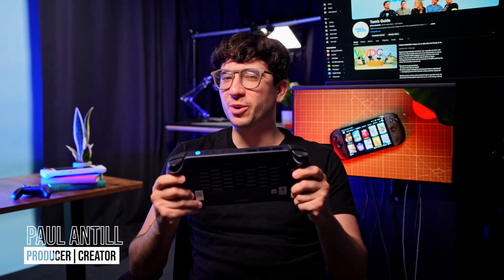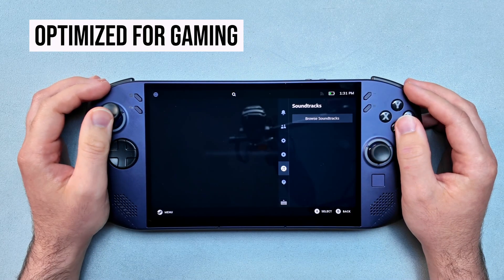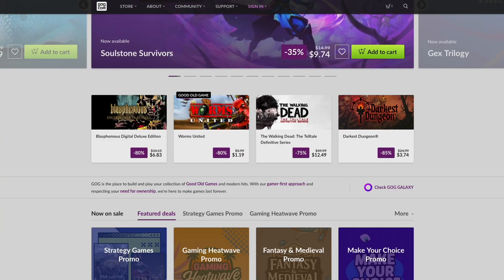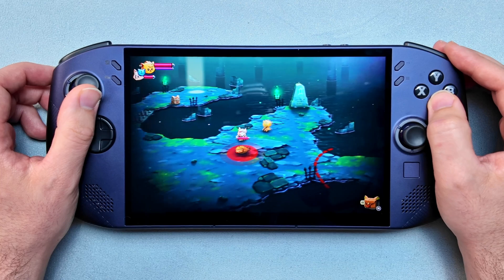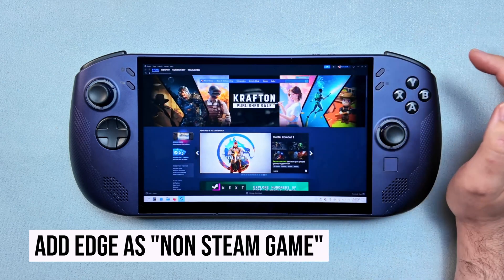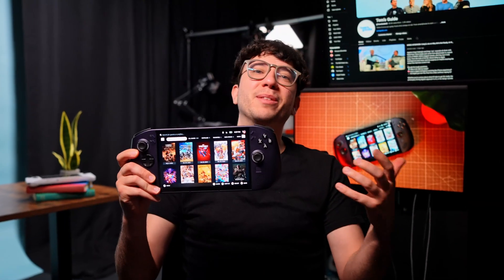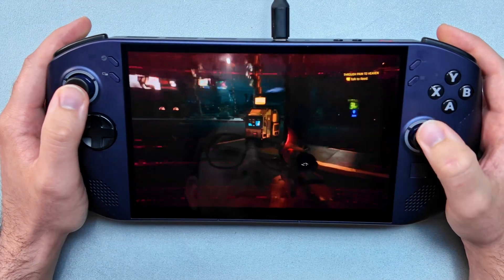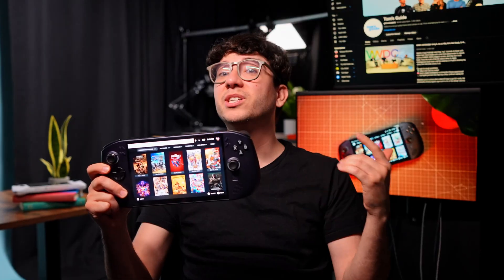SteamOS on Lenovo Legion Go S: Best Tips, Settings & Games to Start With!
Picking up the Lenovo Legion Go S running SteamOS—or just curious if SteamOS is actually worth it over Windows 11? @PaulAntill dives into everything you should know to get the best experience out of this gaming handheld. From navigating Steam’s Gaming Mode to installing third-party launchers like Epic and GOG, here's how you can unlock more from your Legion Go S.

To install Xbox Game Pass, under Properties for Edge do the following:
Scroll to the end of the existing code, and add a space. Then, enter the following:

We’ll also break down the biggest limitations (like Xbox Game Pass and anti-cheat issues) so you know exactly what you’re getting into. And once you’re all set up, we're sharing five of the best games you should play first on SteamOS, all of which run great on the Legion Go S. SteamOS is fast, clean, and seriously console-like—but it’s not for everyone. So before you make the switch, here’s what you should know.

0:00 - Legion Go SteamOS vs Windows 11
1:06 - SteamOS on the Legion Go S
1:35 - How to add Epic Games to SteamOS
2:40 - Add GamePass to SteamOS
4:08 - Best games on Legion Go S
5:20 - SteamOS is great for handhelds